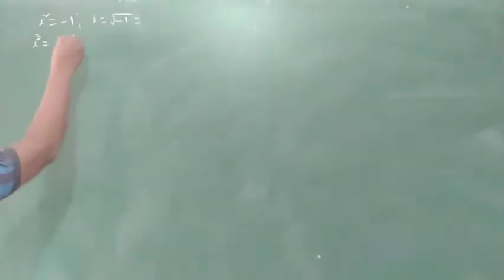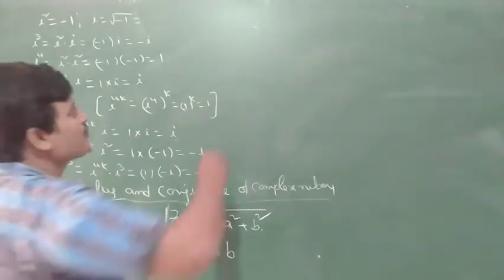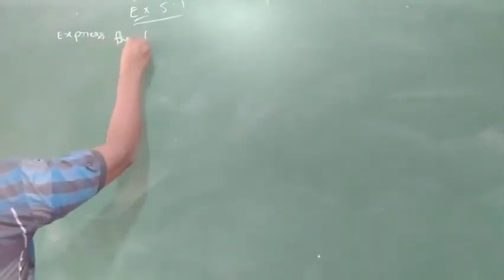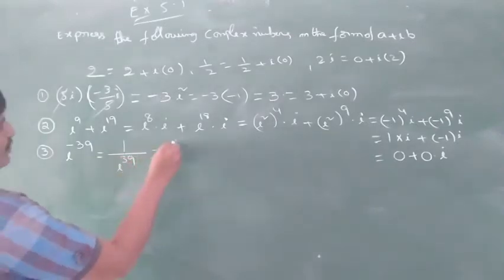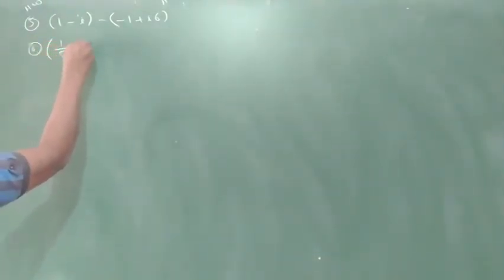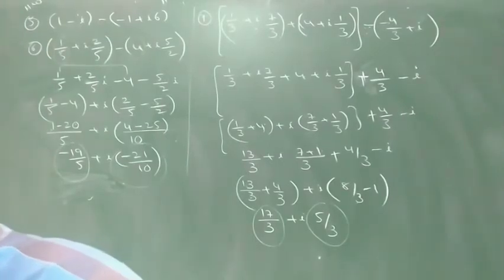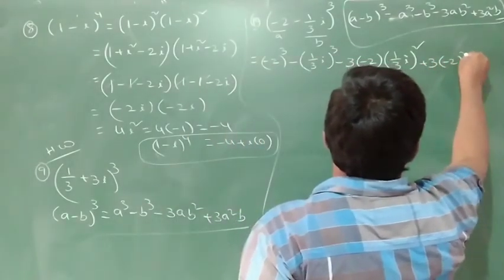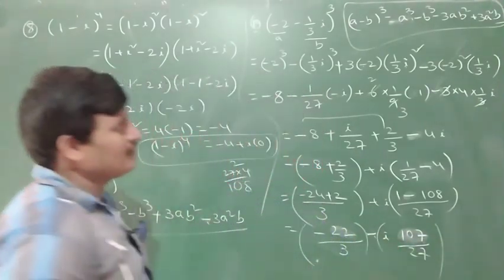Complex numbers 3